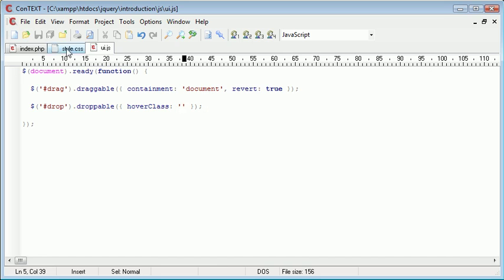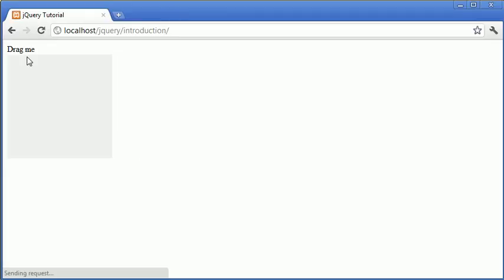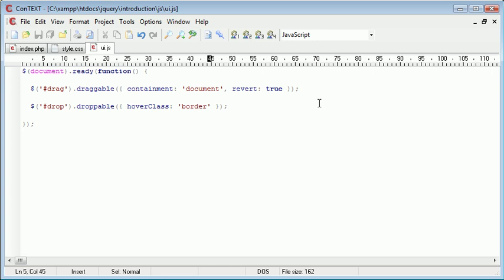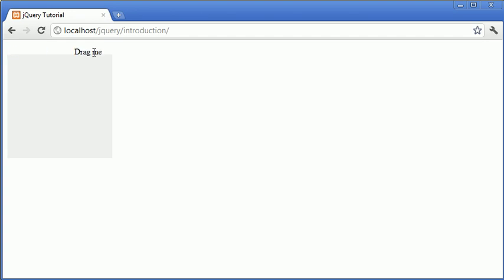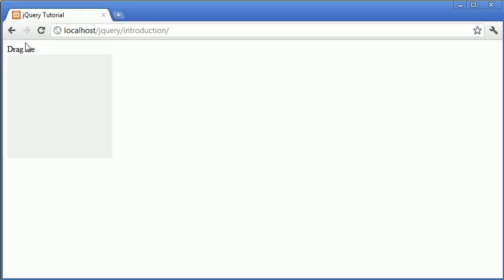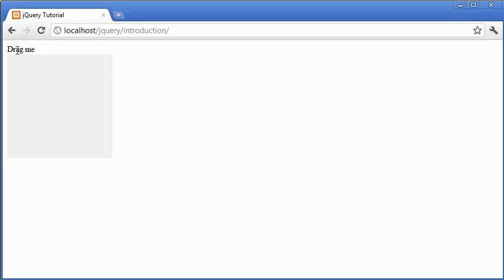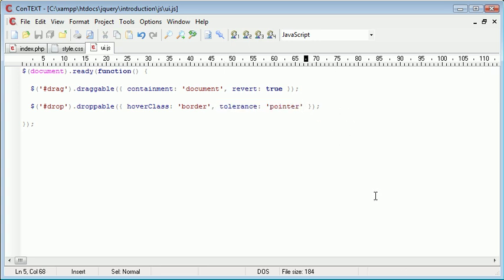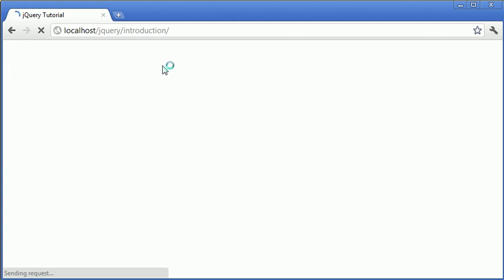jQuery Tutorial - 145 - Droppable